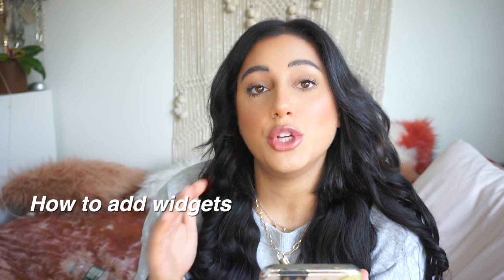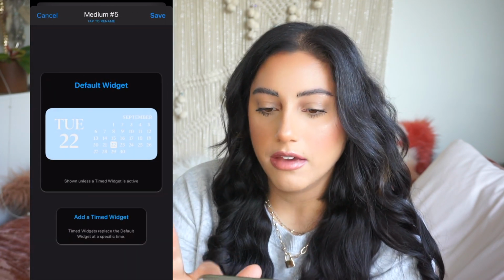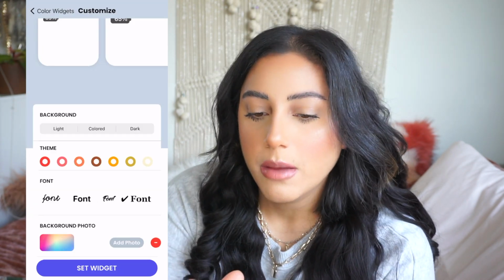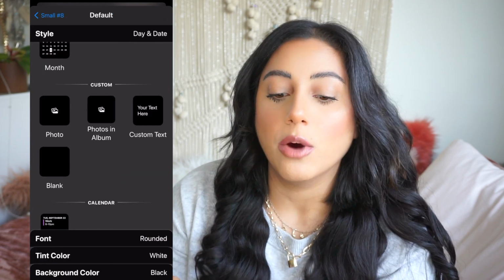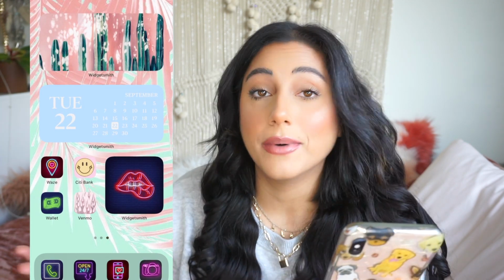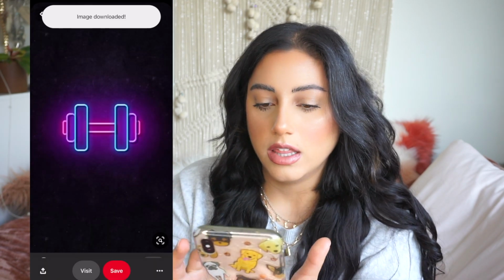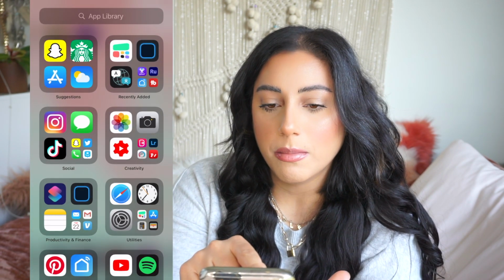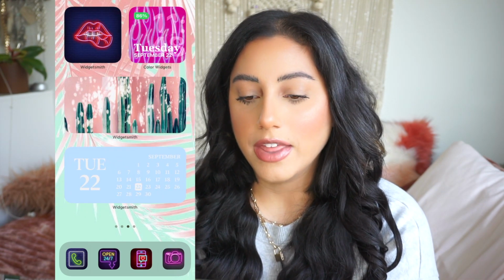HOW TO CUSTOMIZE YOUR IPHONE WITH iOS 14! *easy & aesthetic*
How to customize your iPhone with the new iOS 14 update! I broke it down for you step by step to help you create the most aesthetic screens with widgets and app covers! This new update is so fun, easy and customizable. I hope you enjoyed and leave any questions in the comments below! 💓

Samantha Nicoles video!
✩ s o c i a l s ✩
instagram ↠ @alexawess
tiktok ↠ @alexawess
buisiness e-mail ↠ alexawessinfo@gmail